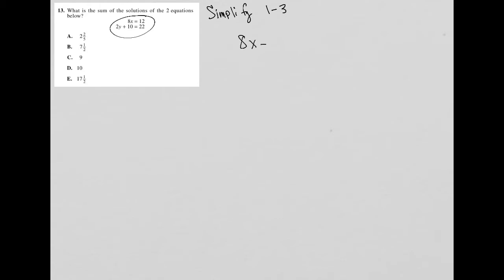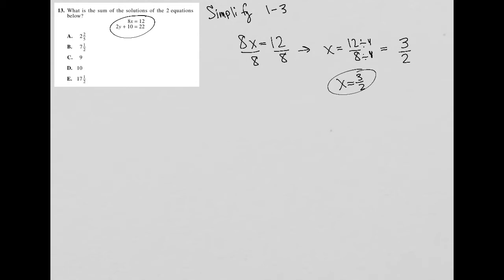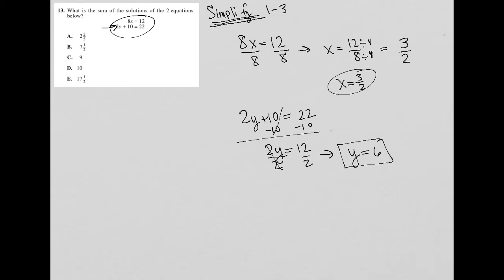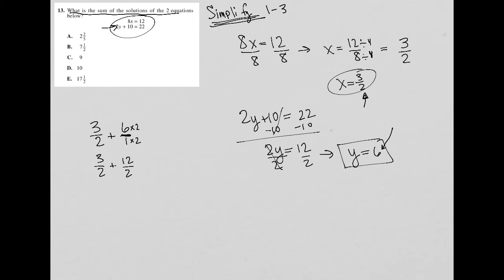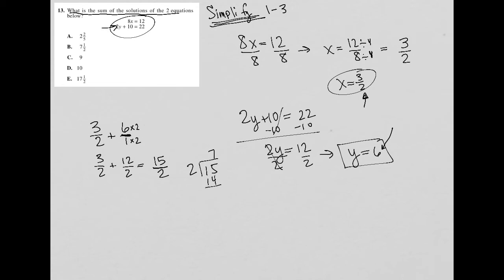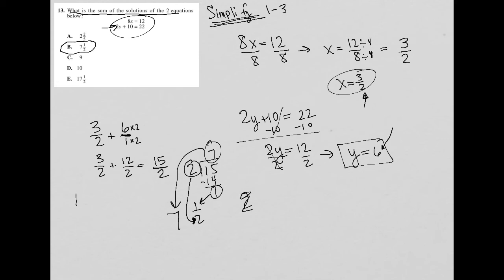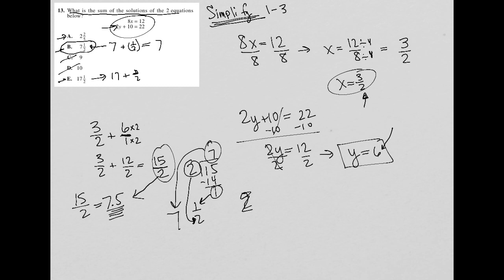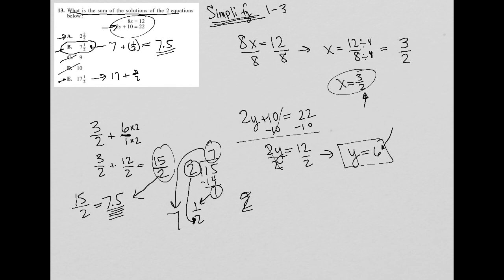What is the sum of the solutions of the 2 equations below? 8x = 12; 2y + 10 = 22